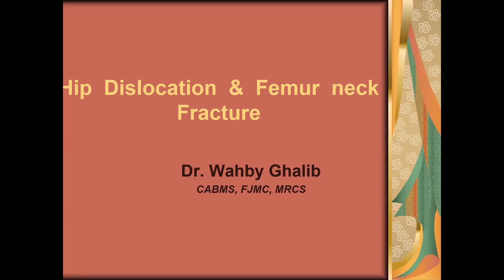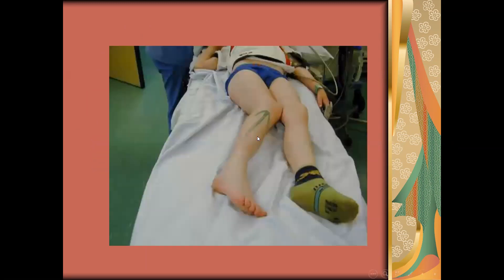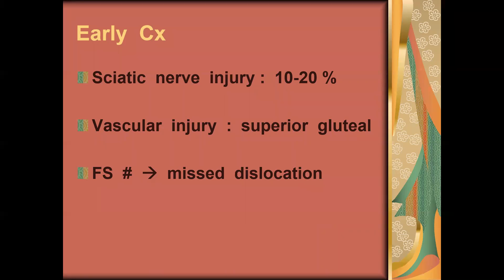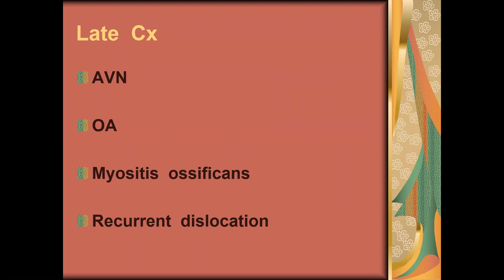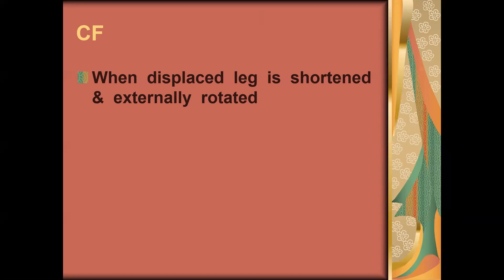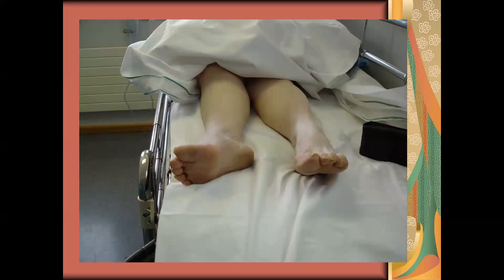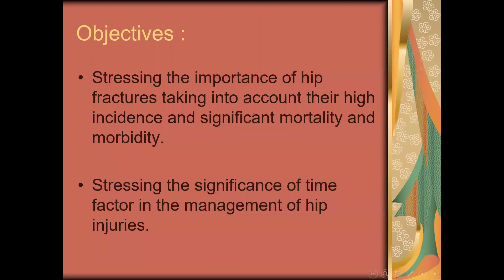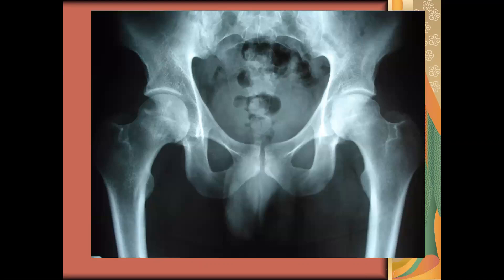د. وهبي غالب / Orthopedics - Hip Dislocation and Femur Neck Fracture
Orthopedics - Hip Dislocation and Femur Neck Fracture
جامعة ذي قار - كلية الطب / المرحلة الخامسة
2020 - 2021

تم تقديم من قبل:
الدكتور وهبي غالب
تدريسي في كلية الطب - جامعة ذي قار
Presented by:
D. Wahby Ghalib